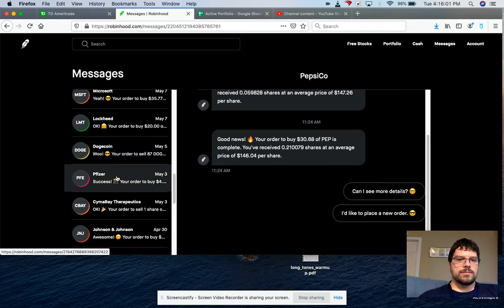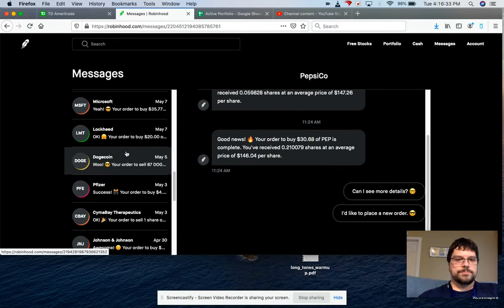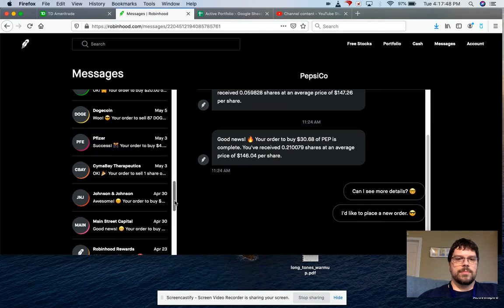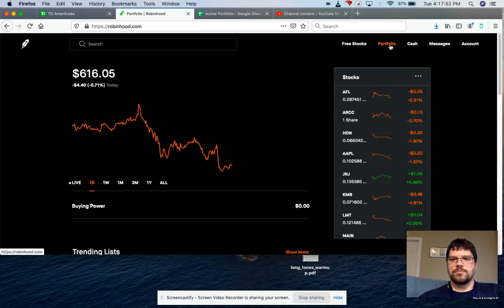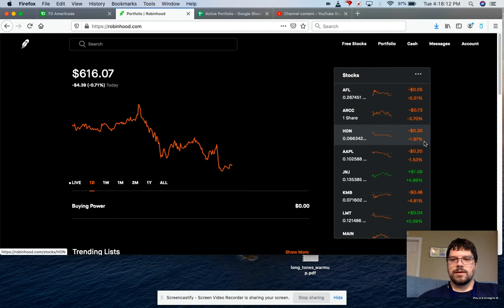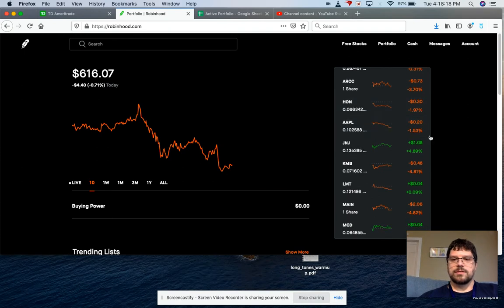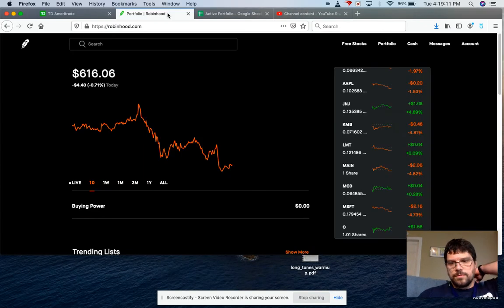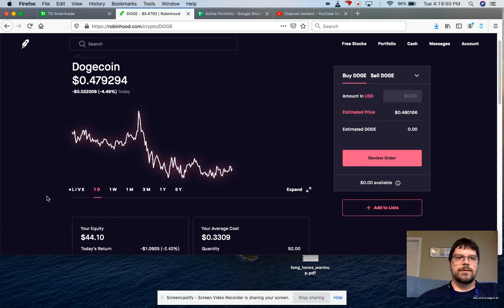Episode 21 Investing with Robinhood: AT&T selloff? Seeing lots of RED!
Here is an update of my Robinhood portfolio.  As I mentioned in the video, I will not be doing as many of these videos because I do not want my channel to become overloaded with these videos.

Click here if you want to open a Robinhood account.  We both get a free share!

If you like this video, check out others that are similar!